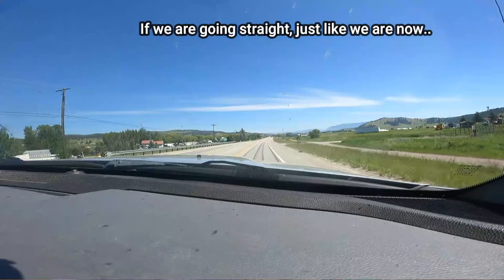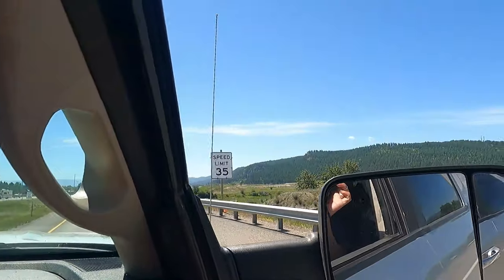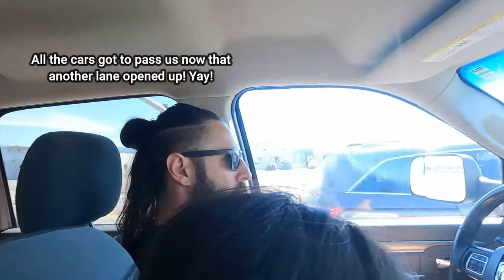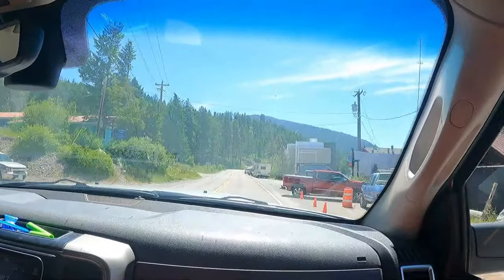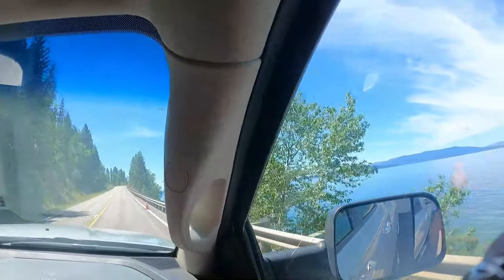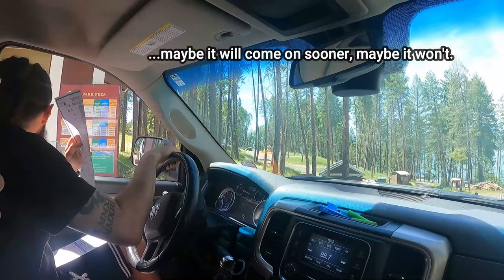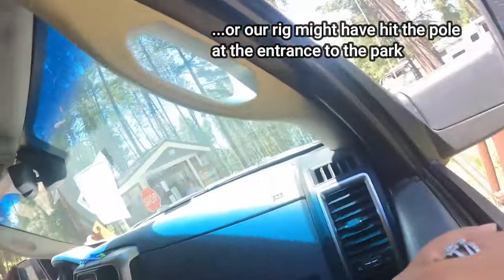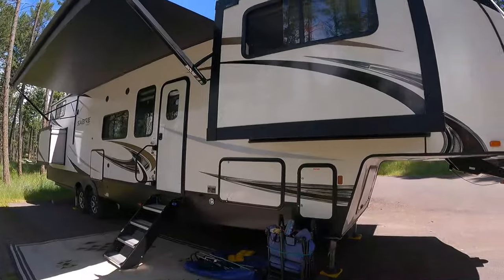Come move with us! - Behind the scenes RV moving venture to Finley Point State Park - Family Vlog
We have moved over a dozen plus times since living in our RV and each journey is different.  This video is a behind the scenes look at the reality of the struggle, the choice to roll with it and how, even amid any challenge, it's so worth it!

Come journey with us as we move from Mcgregor Lake Rv Park to Finley Point Unit State Park.

Genesis and family

Follow us real time on instagram or facebook
Look for The Now Pursuit

Camera used: GoPro Hero9
Editing software and music: Filmora9